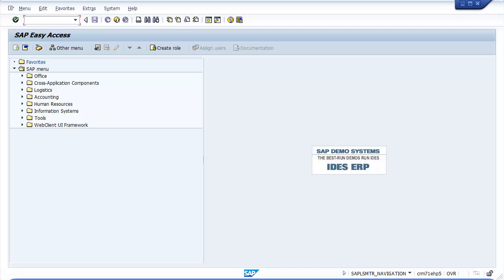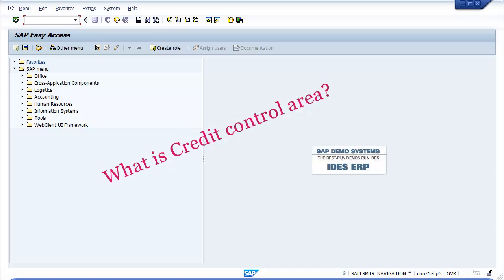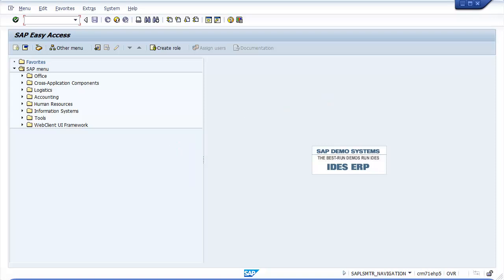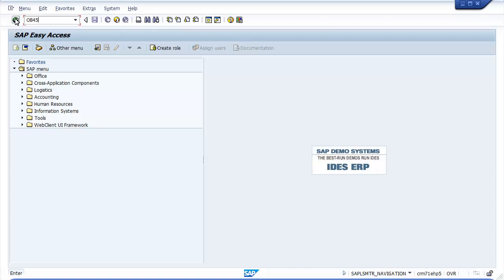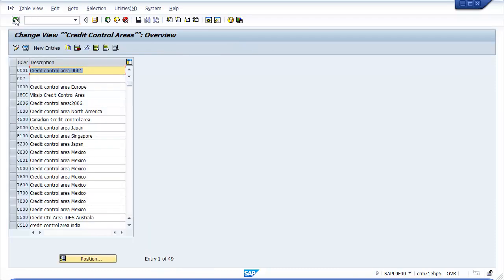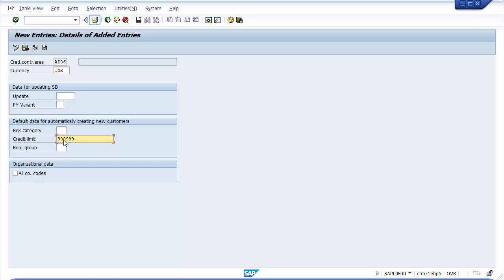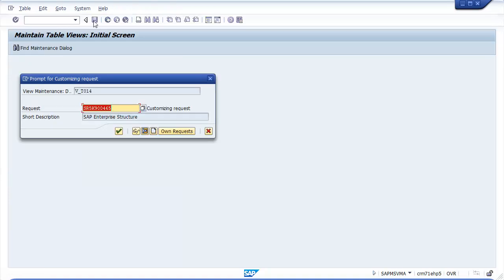Define Credit Control Area in SAP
This video explains how to configure credit control area in SAP step by step.
Methods to define credit control area as follows.
1. Menu Path :- SPRO – Implementation Guide – Enterprise Structure – Definition – Financial Accounting – Define Credit Control Area.
2. Transaction code : - OB45